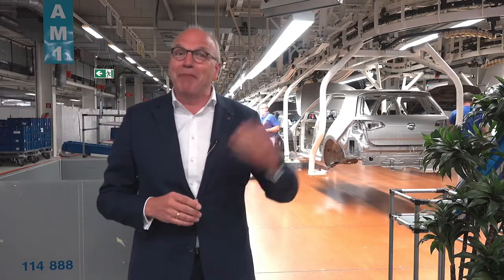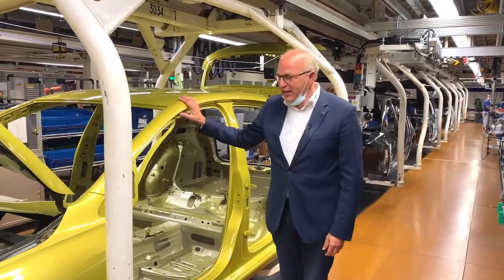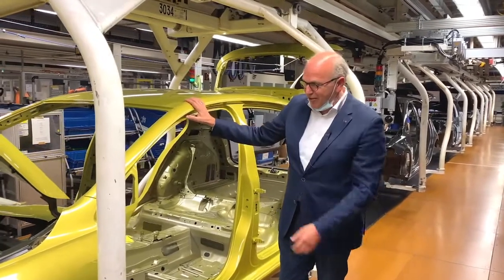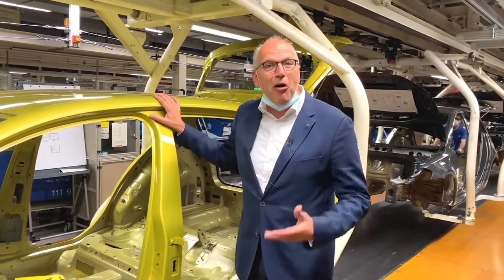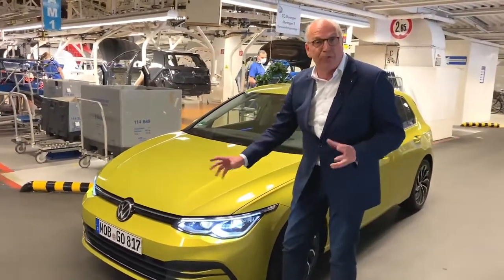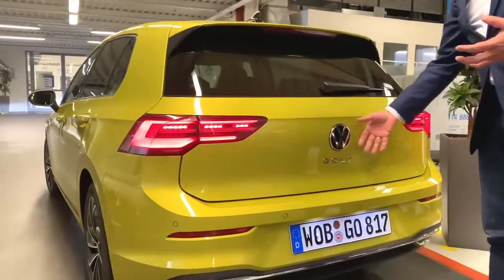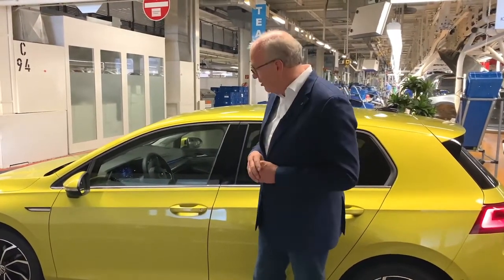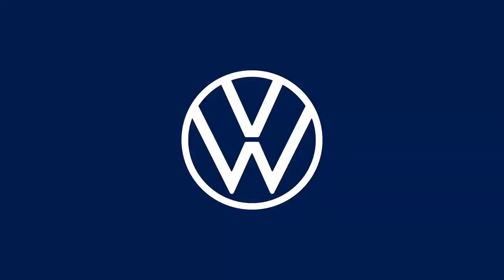01 Jürgen Stackmann 06 05 2020 COVID 19 Update Volkswagen